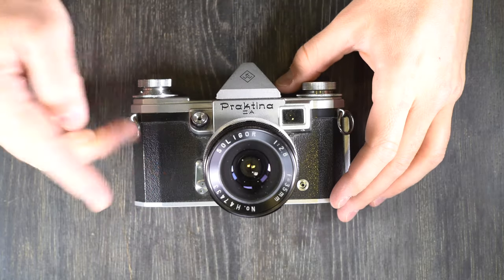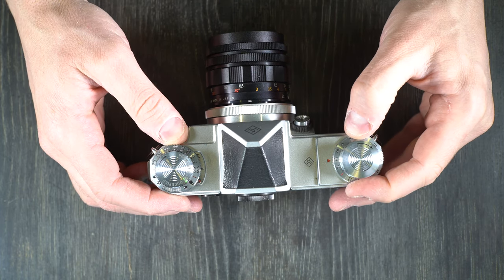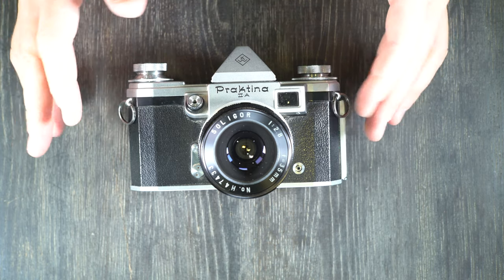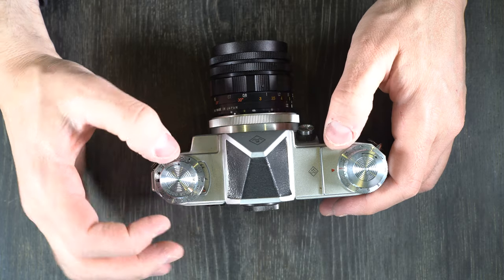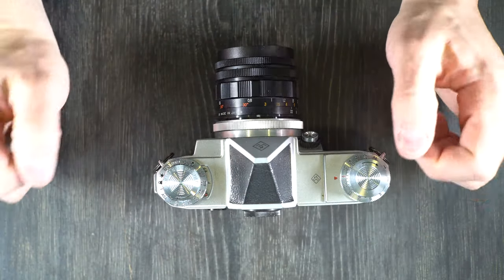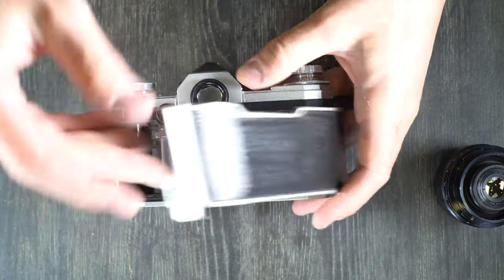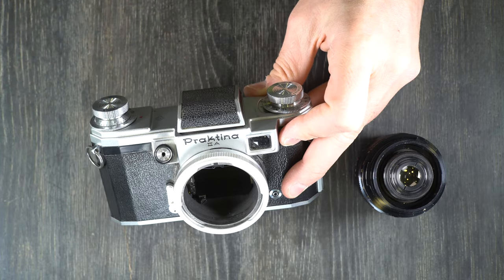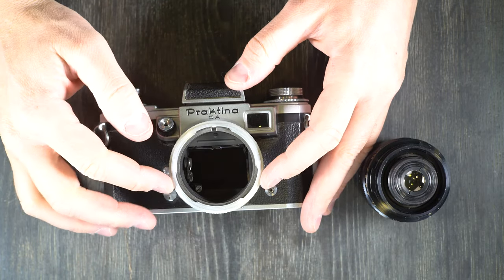KW Praktina IIA Video 1: Overview, Features, Interface, Buttons, Dials, History, and Market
KW, a fascinating company in its own right, created cameras that set the bar for what a 35mm camera should be by asking, and answering with exquisite design and engineering, what a 35mm camera could be. The Praktina, the earliest complete system camera, features ideas and designs that many manufacturers would not top for ten to twenty years after the camera's release. Still very serviceable today, the cameras were engineered beautifully and precisely and the lens provided exceptional quality. One of the very underrated, and too-easily-bypassed German camera companies, KW was, however, one of the best and most forward-thinking.

Video Index:
Skip the Intro: 0:15
KW Praktina IIA Overview: 0: 0:27
KW Praktina IIA Features -- Top: 3:20
KW Praktina IIA Features -- Front: 5:28
KW Praktina IIA Features -- Back: 6:53
KW Praktina IIA Features -- Bottom: 7:00
KW Praktina IIA Features -- Inside: 7:19
Things NOT to do with your KW Praktina IIA: 8:39

Gear I used for Filming and Editing:
Audio Processing- Sound Forge